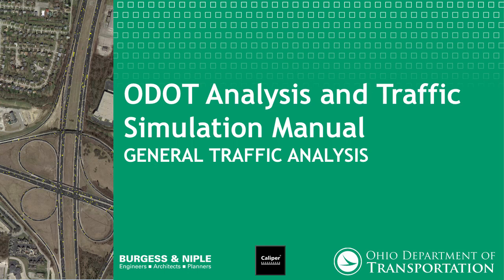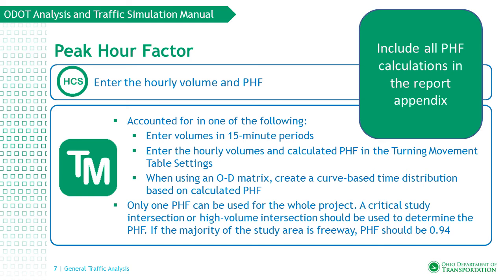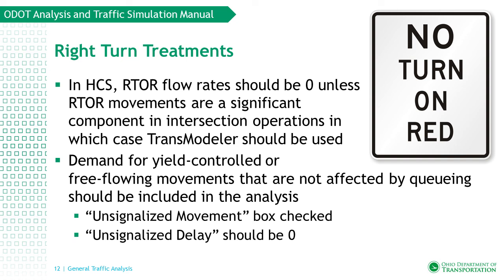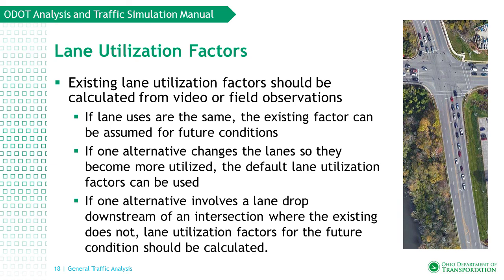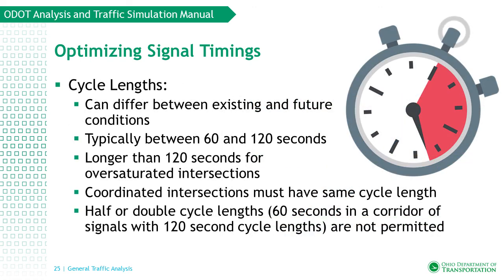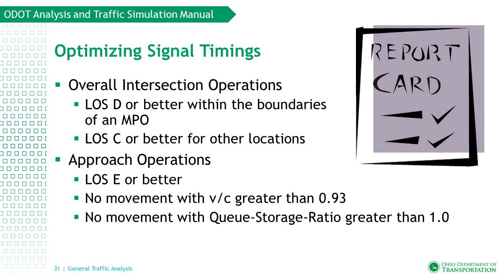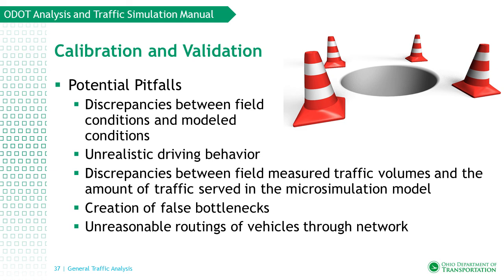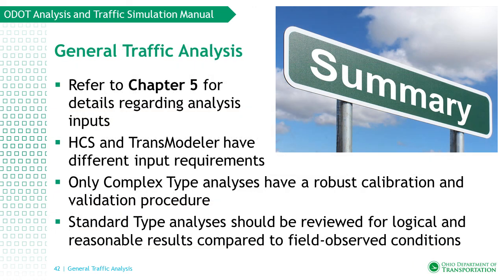OATS Module 05 - General Traffic Analysis